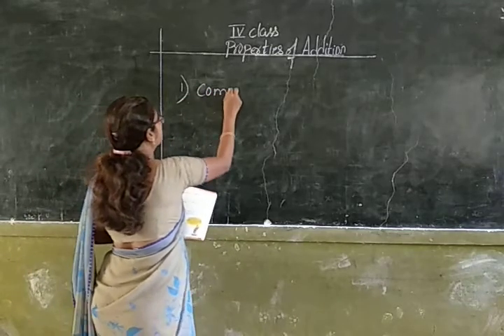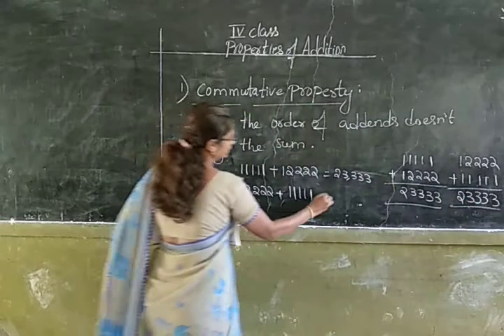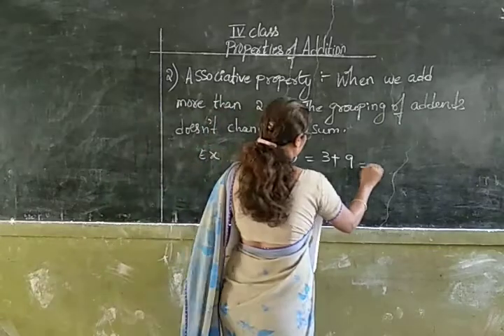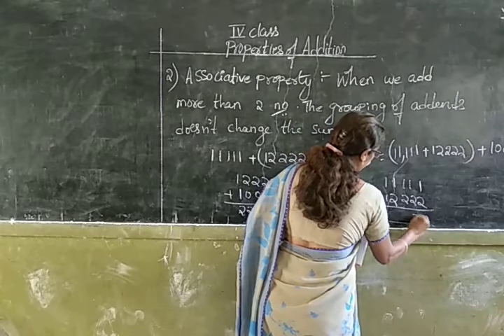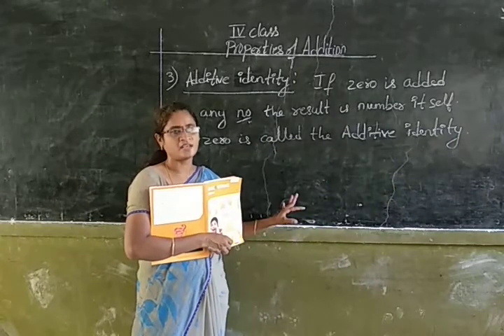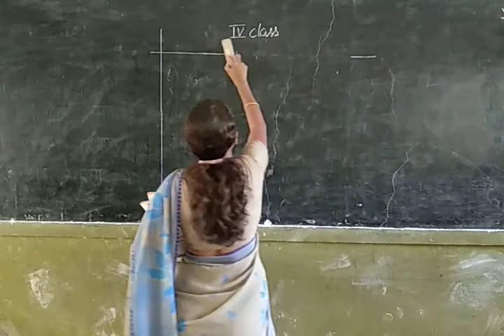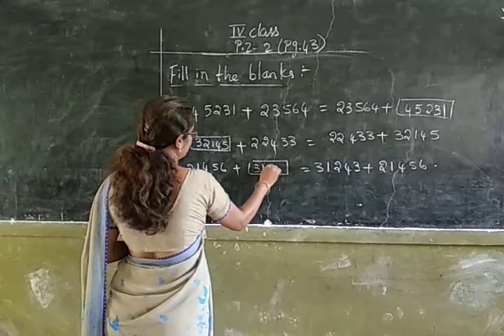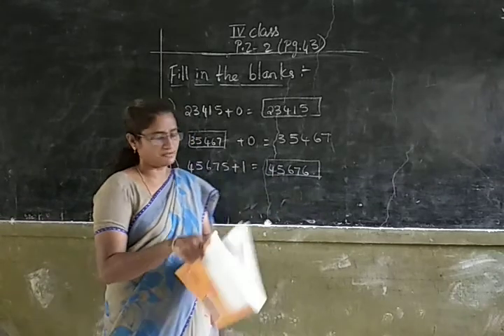4th Maths (9.9.20)